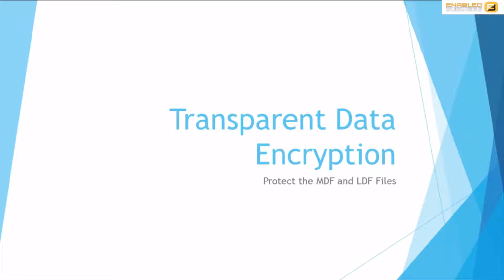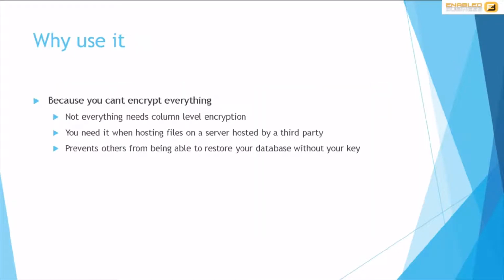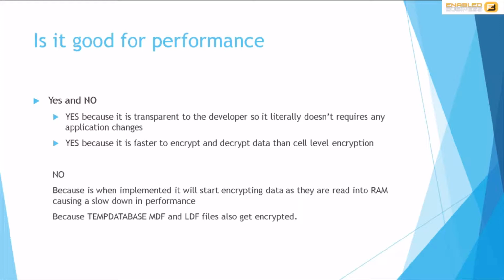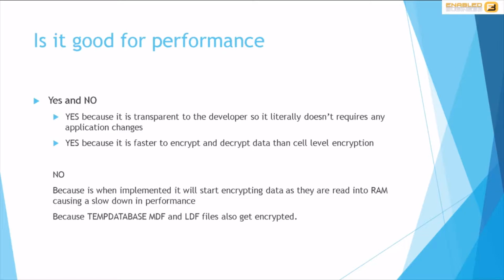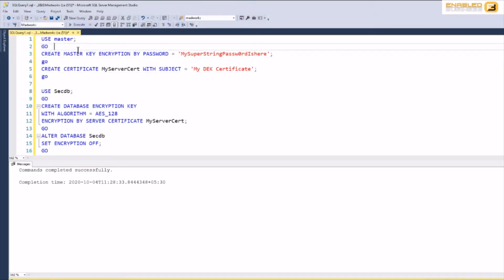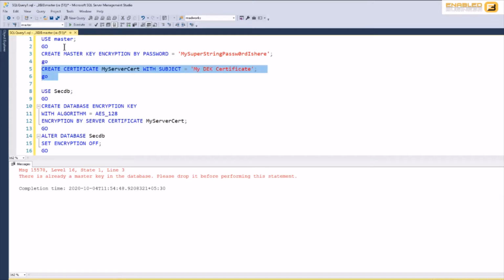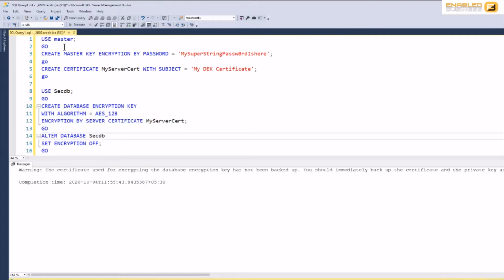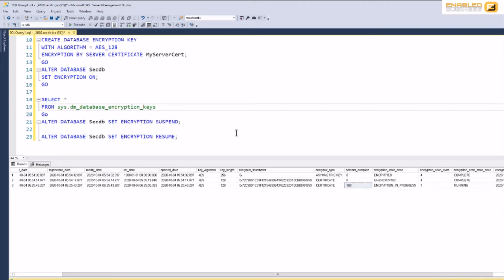Securing SQL Server :- Transparent data encryption -TDE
First of all THANK YOU !!! 1K subscribers is a big deal and I wanted to let you know how much I appreciate  it.

In this video we cover TDE or transparent data encryption. It is a feature that allows the DBA to protect files in the disk such as MDF, LDF and NDF. It doesn't prevent the DBA from viewing the data. But it does protect the database from being restored on an unauthorized server where other security features can be bypassed. The biggest drawback is the significant performance impact it has because it encrypts the temp database files as well.

Here is the link to implement and test TDE as shown in the video.